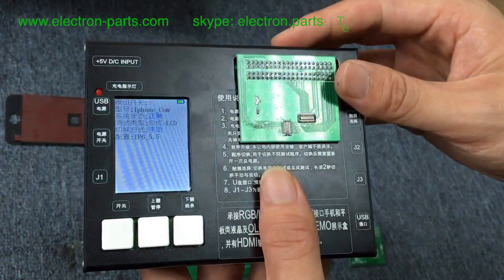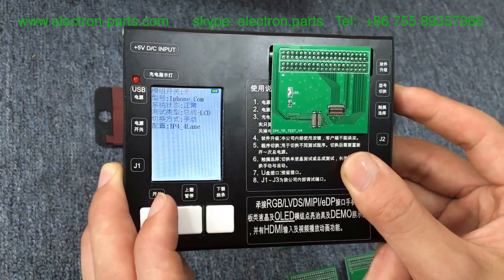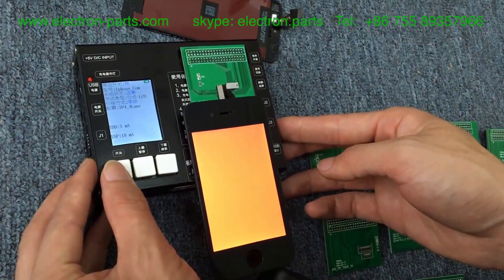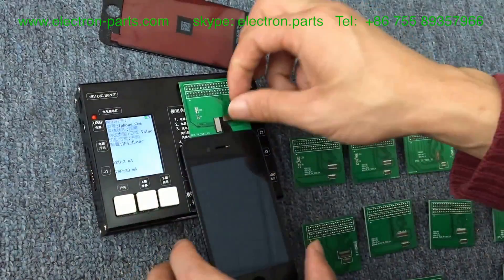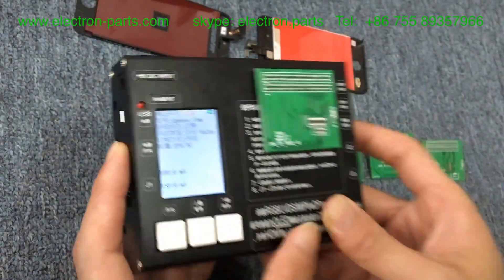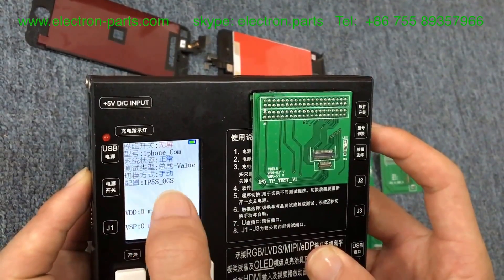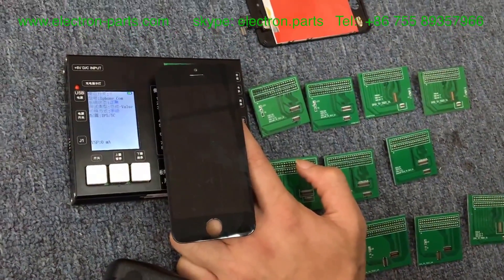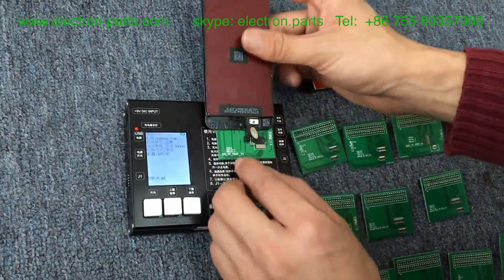6 in 1 Malfunction LCD Tester for iPhone 4, 4S, 5, 5C,5S,6,6plus Motor, Earphone, Speaker, Display S